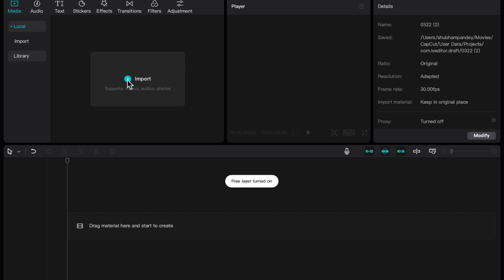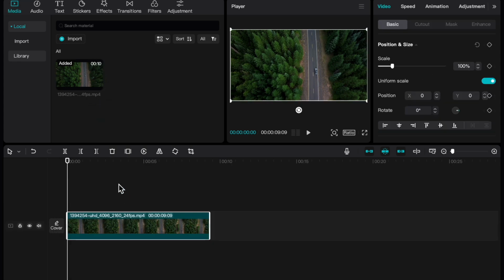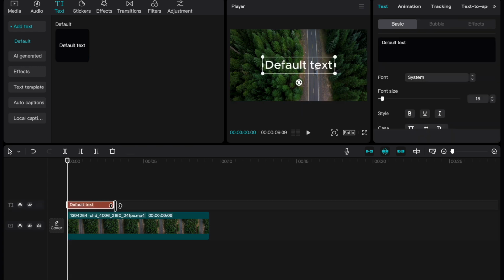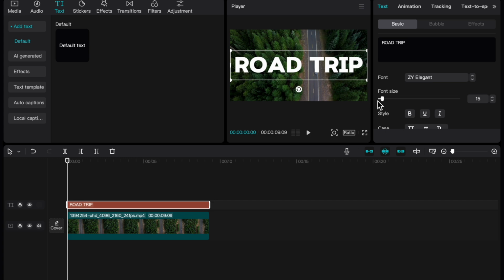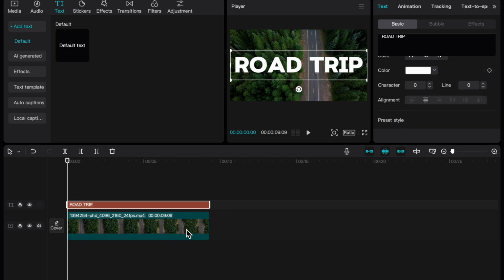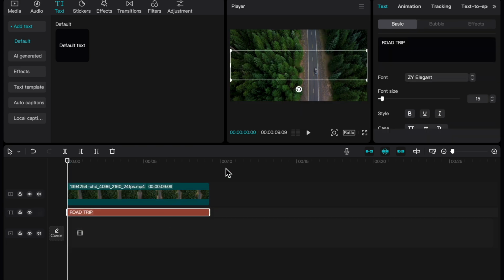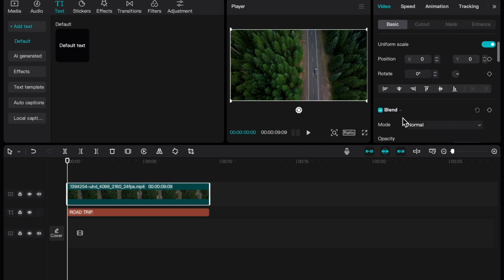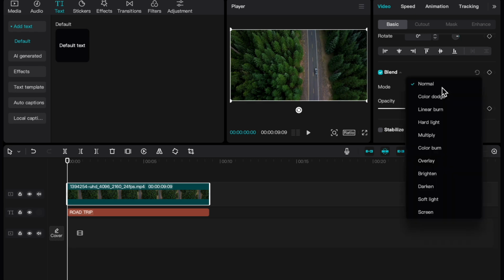How to Put Video Inside Text In Capcut | Capcut Text Tutorial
In this video, I am going to tell you about how to Put Video Inside Text In Capcut.
How to Put Video Inside Text In Capcut
Like this you can Put Video Inside Text In Capcut
Thanks.
Put Video Inside Text In Capcut
capcut video editing,
how to place video in text,
capcut tutorial,
how to place video inside text,
how to add video inside text in after effects,
capcut text editing,
capcut,capcut edit tutorial,
capcut edit,
how to use capcut video editor,
capcut best effects for edits,
make a video the background of text in capcut,
play video in text on capcut